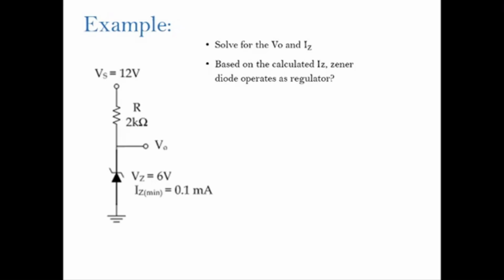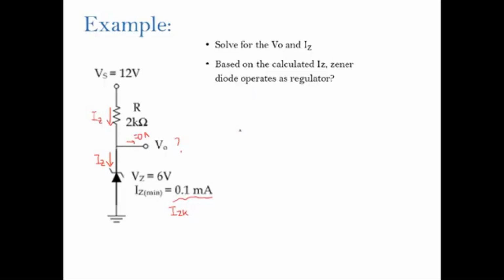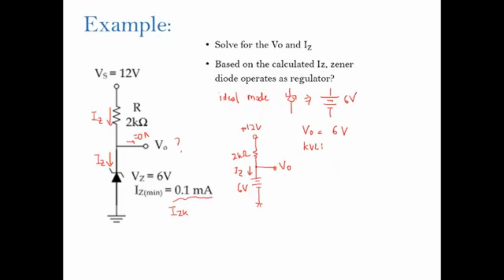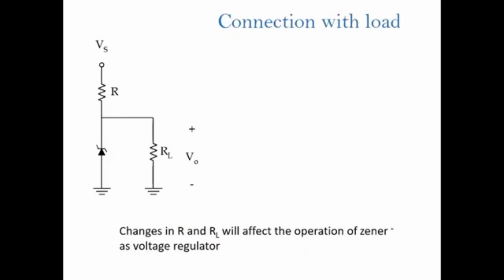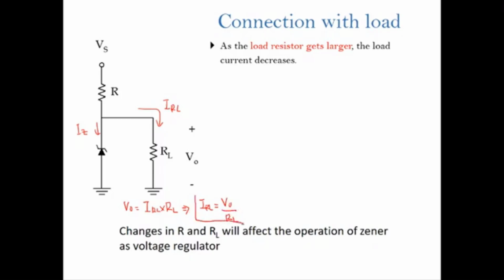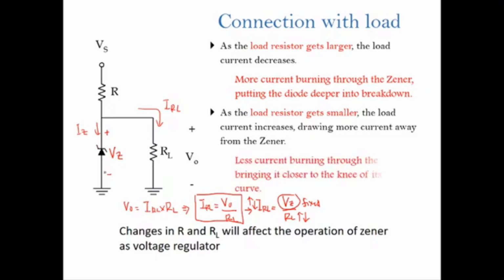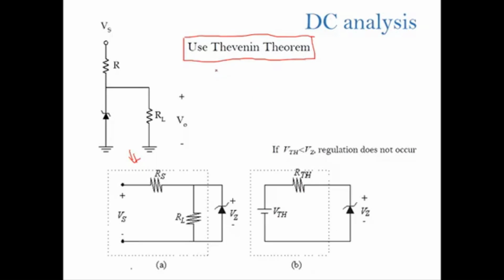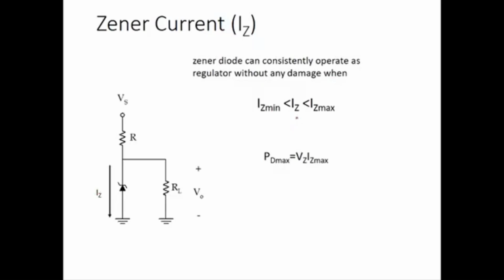Zener Diode as voltage regulator | Electronic Devices | YSAG